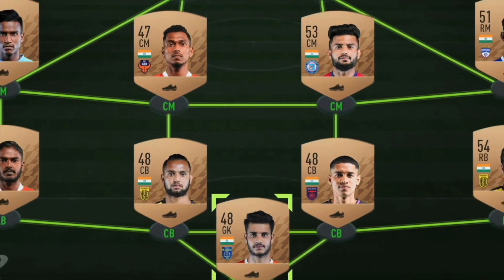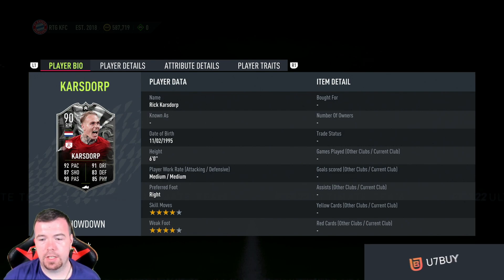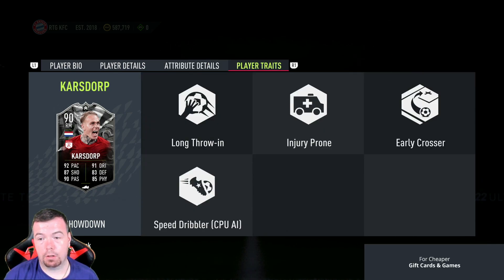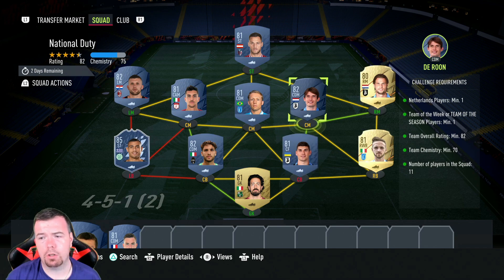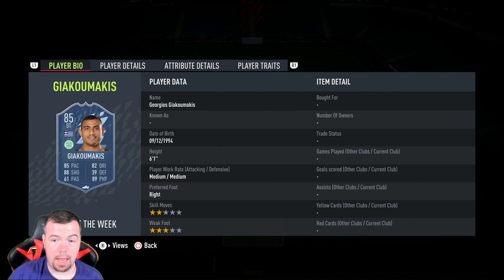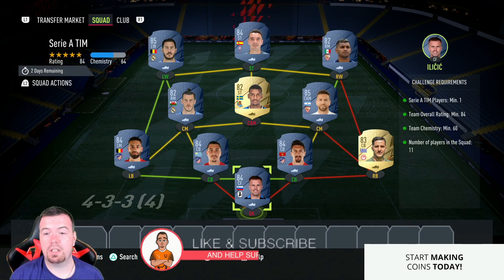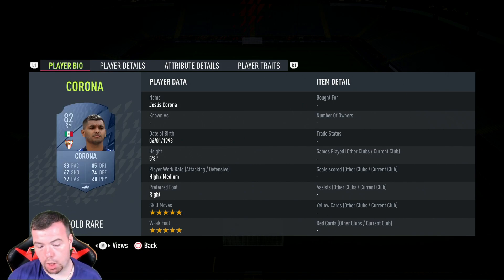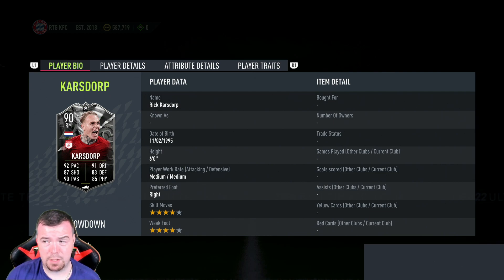Showdown Rick Karsdorp SBC Completed - Tips & Cheap Method - Fifa 22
yo guys welcome to another Showdown sbc video, this is Rick Karsdorp, hope it helps and hope you help out the channel